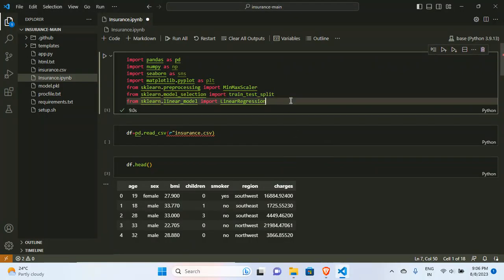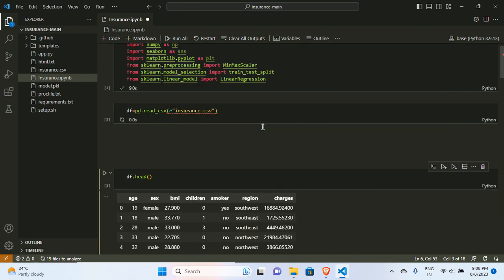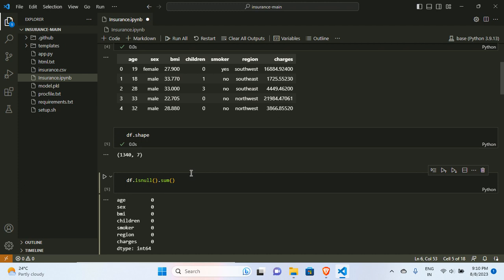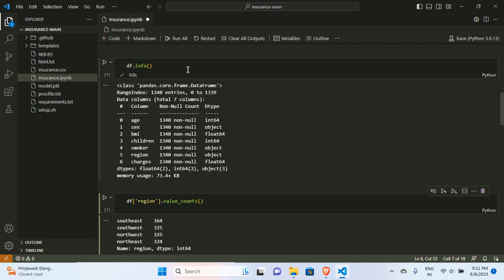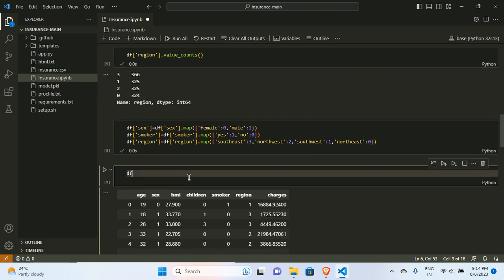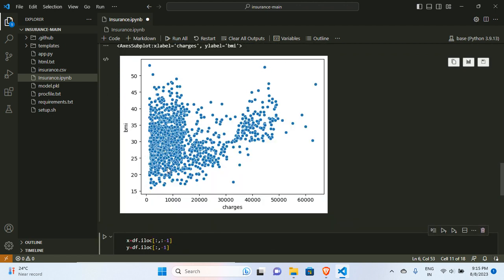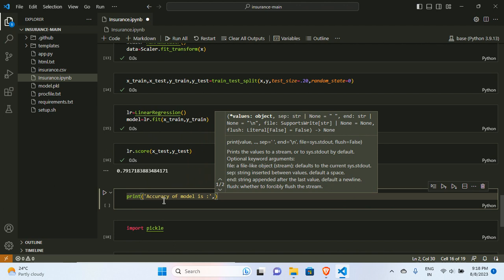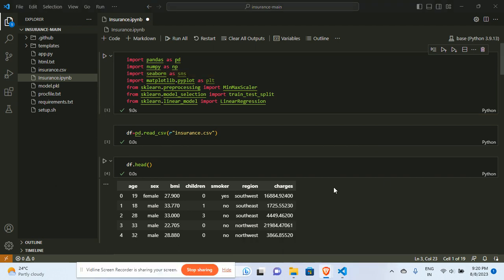Data science Project: Insurance prediction using machine learning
📊 Are you curious about the future of insurance premiums? Want to know how advanced data science is revolutionizing the insurance industry? Look no further! In this exciting video, we delve into the world of predictive analytics and data science to forecast insurance premiums like never before.

🔍 Our expert data scientists are on a mission to show you how cutting-edge technologies and data-driven insights are shaping the insurance landscape. From risk assessment to personalized pricing, we're unveiling the secrets behind the algorithms that determine your insurance costs.

🤖 Join us as we explore the power of machine learning, artificial intelligence, and big data to predict insurance premiums with unprecedented accuracy. We'll take you on a journey through real-world case studies and hands-on demonstrations.

📈 Don't miss out on the chance to stay ahead of the curve in understanding insurance premiums.

Join us in unraveling the future of insurance premiums through the power of data science!